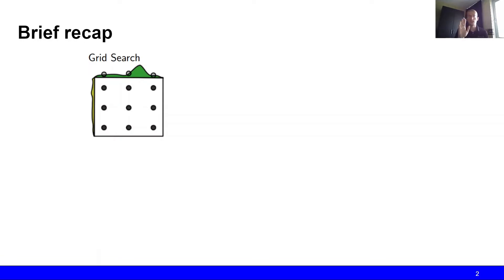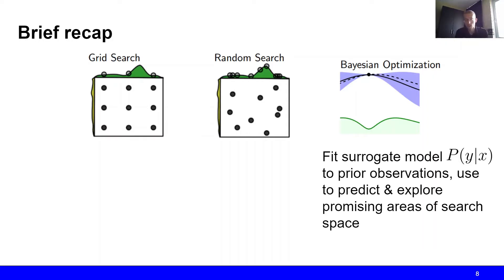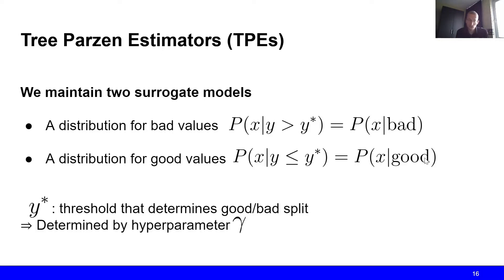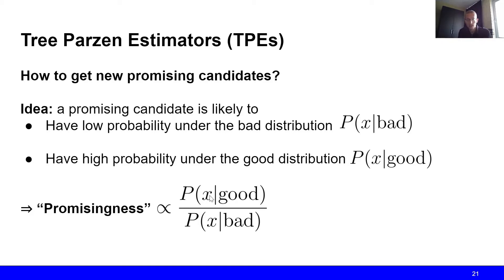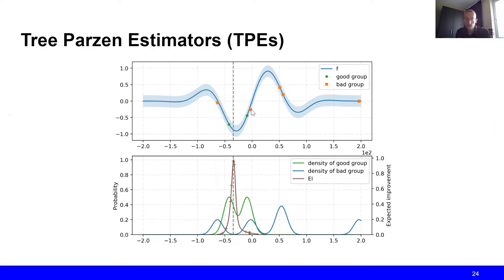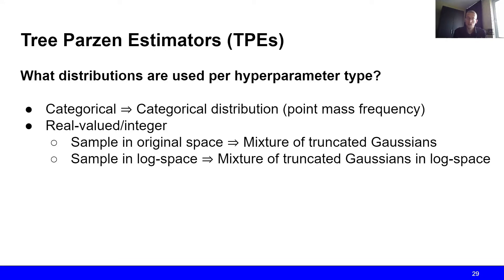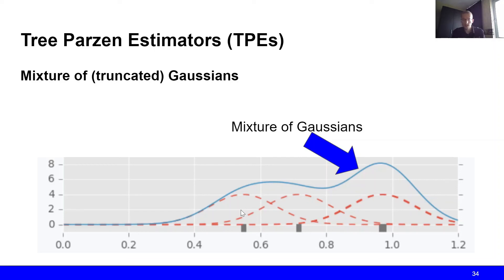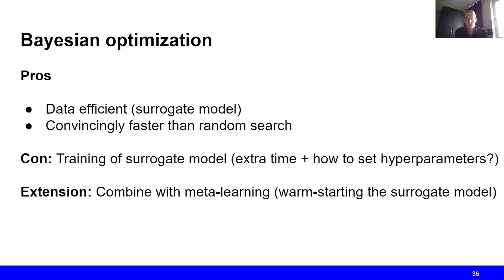Automated Machine Learning - Tree Parzen Estimator (TPE)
In this video, we cover another Bayesian Optimization method to perform hyperparameter optimization: Tree Parzen Estimator.

The animation of TPE used in the slides was created by Alois Bissuel

Liked the video? Share!

Any comments/feedback/questions? Let me know below!